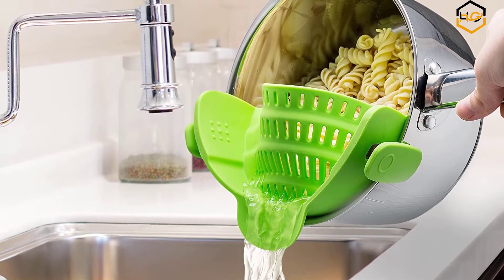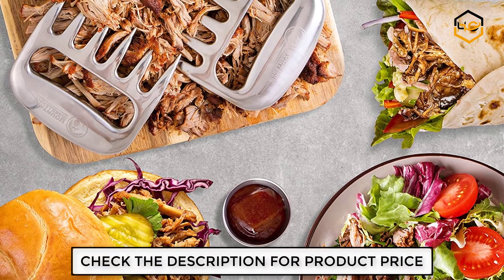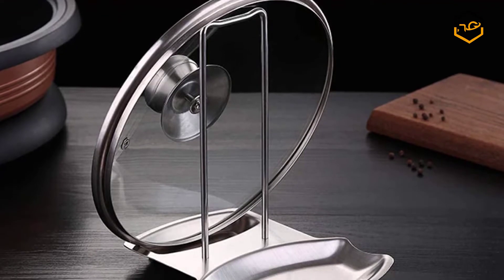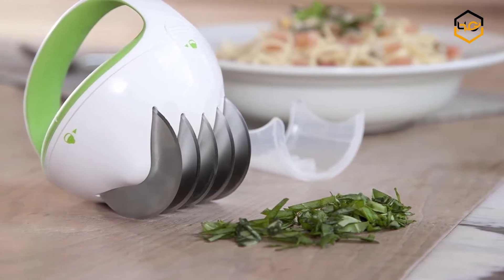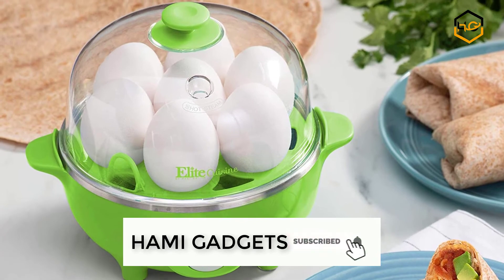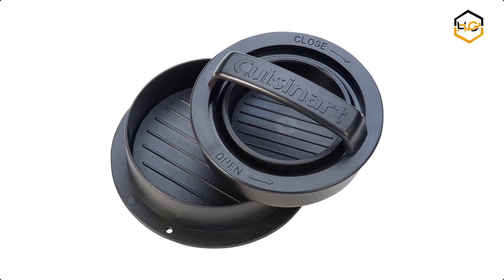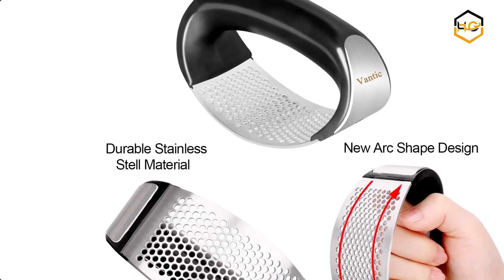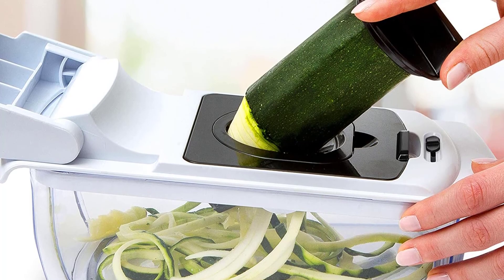10 Best Kitchen Gadgets on Amazon | Kitchen Gadgets 2020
Moms' love with her kids is the pure form of love which she shows in multiple ways sometimes by cooking delicious foods and sometimes by purchasing her kids' favorite things and make them a surprise.

In return, we should also give some useful and helpful gifts to our moms who worked really hard in the kitchen just to make delicious foods every day.

Here in today's video, I have collected a list of the best kitchen gadgets which you can buy to gift to your mom, sister, and wife or for any person who loves to cook foods for you to make all the chores easy for them.

best kitchen gadgets on amazon
best kitchen gadgets on amazon 2020